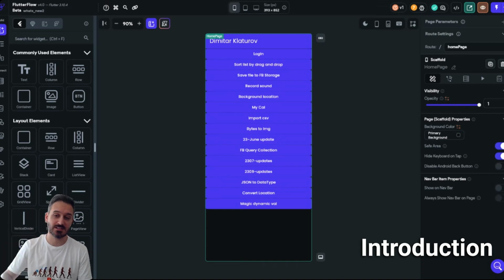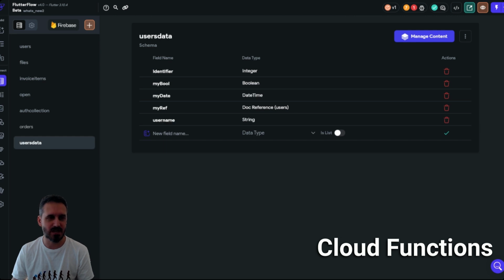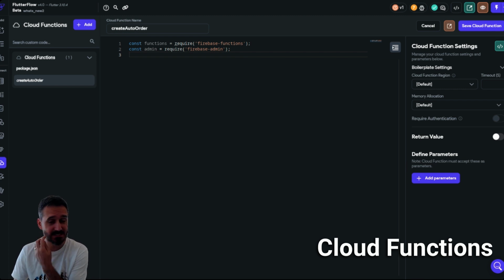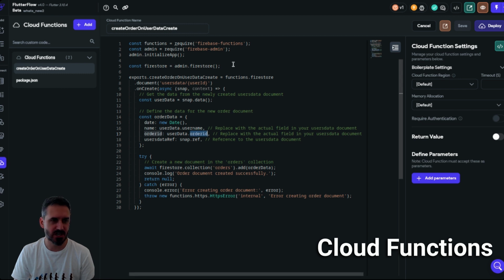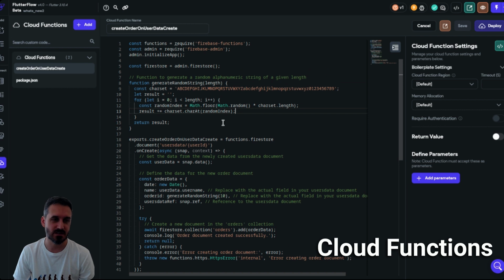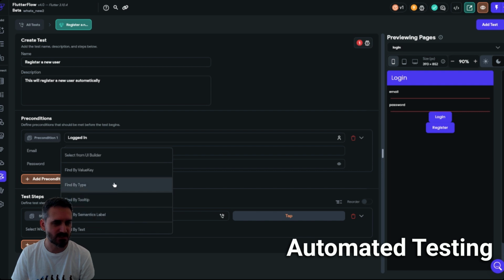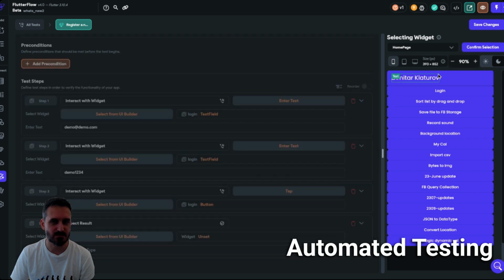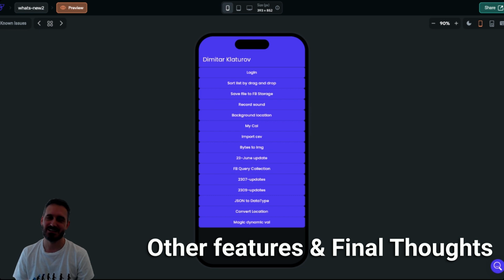FlutterFlow v4 0 First Look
My links
UPDATE! Branching is only for Teams at the moment. - said by Alex the co-found of FF.

In this viddeo
00:00 Introduction
01:03 Visual Branching
02:09 Cloud Functions
13:13 Automated Testing
21:49 Other features & Final Thoughts
25:05 3k Subs Goal
27:15 Thank you!